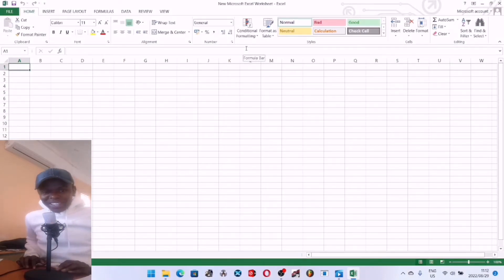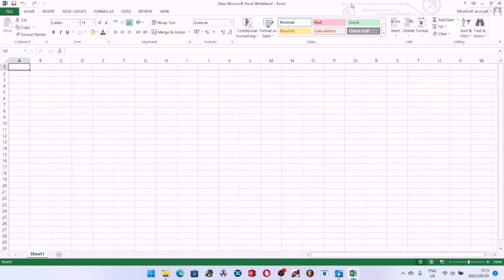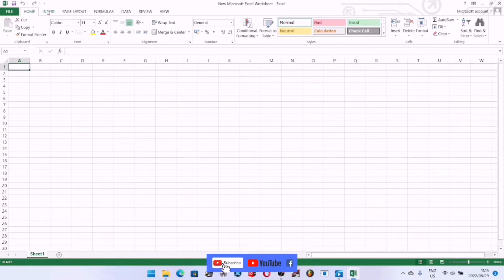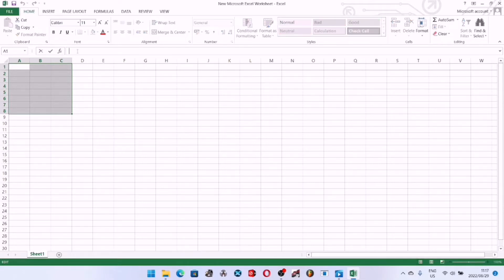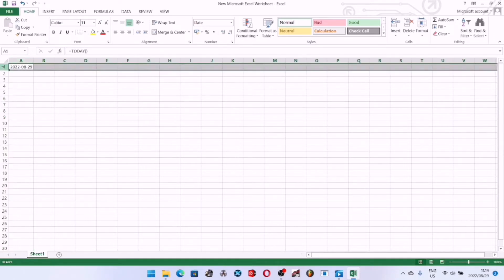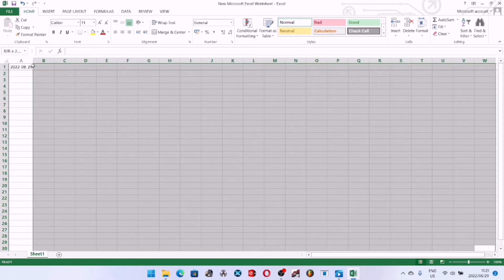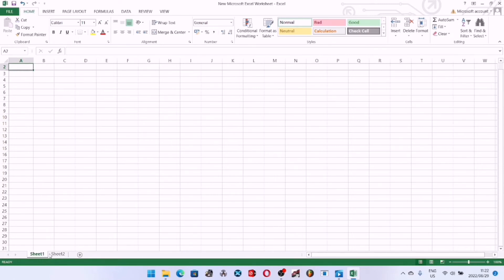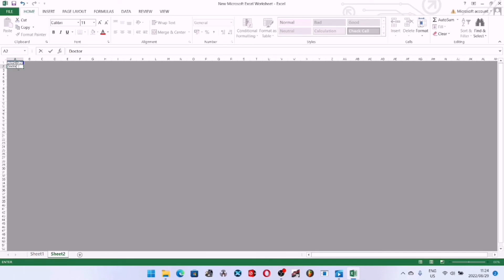Learn MS Excel Basics - Episode 1 @TVET Tutorials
Excel basics

Join us on this lesson for N4 Business Studies students. Join Our host Doctor Khoza on this exciting lesson.

This is a friendly tutorial video on how to use Microsoft office excel, the video helps you to create your own spreadsheet, learning how to work with formulas, how to sort data and much more. The step by step instructions makes the task very easy and the explanations are clear. This can be used as a practice for N4 students.

Follow the following Links to view our videos.

@TVET Tutorials